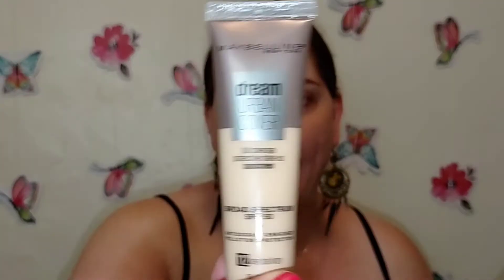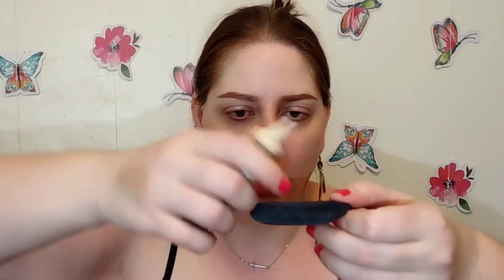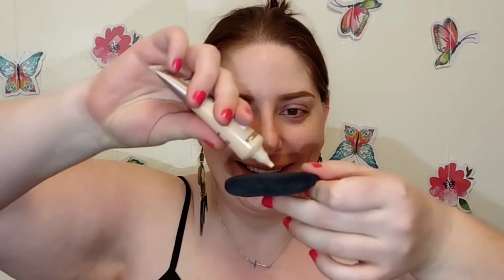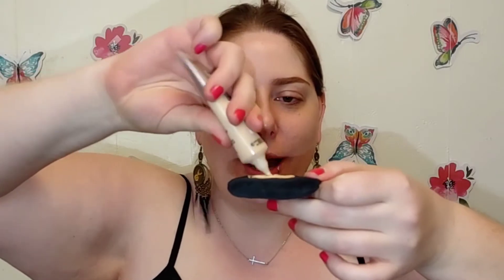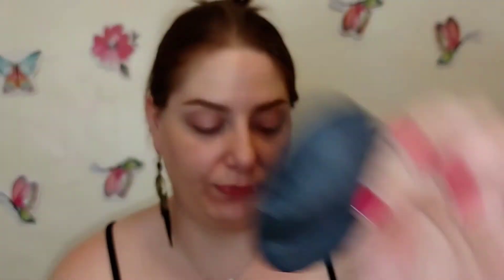Maybelline Dream Urban Cover Foundation SPF 50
Maybelline's Dream Urban Cover Flawless Coverage Foundation SPF 50 has broad-spectrum and is enriched with antioxidants to help protect against pollution, yet feels lightweight and breathable. It not only leaves a natural-looking finish but protects skin day after day. Available in 16 shades.